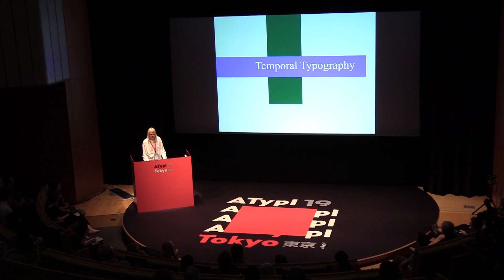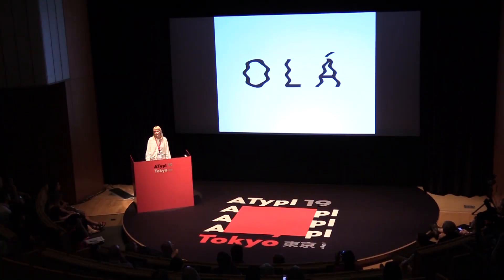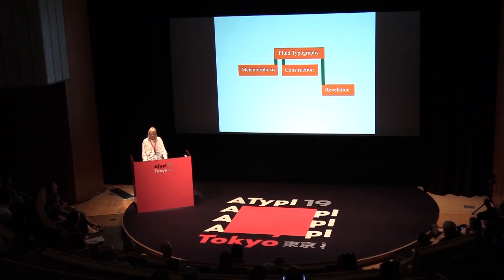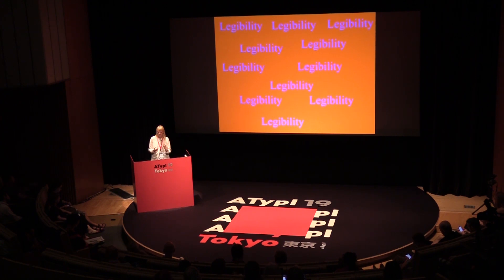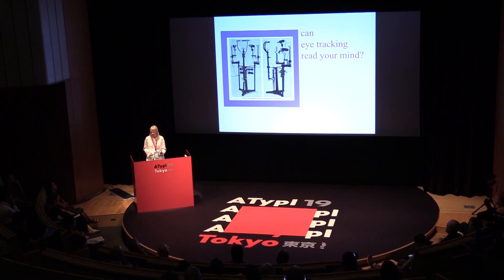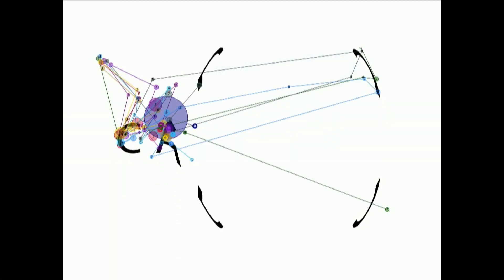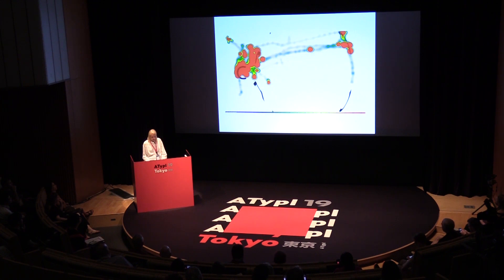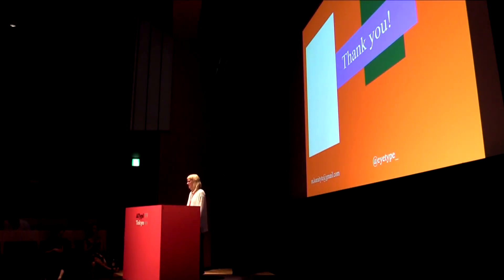Tracking Kinetic Typography | Milda Kuraityte | ATypI 2019 Tokyo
Typography displayed on screen-based media is called “temporal typography.” It has been around since the appearance of screens in the twentieth century. Technical developments within temporal typography ushered in different ways of representing movement, giving rise to kinetic typography. Barbara Brownie was the first to introduce the taxonomy of kinetic typography. This presentation will not only explain the taxonomy of kinetic typography, but will also reveal why it seems to have an undeniable impact on legibility and readability. For the multidisciplinary research presented in “Tracking Readers’ Attention by Means of Kinetic Typography,” Milda Kuraitytė collected data from eye movements using an eye-tracking system. These data were used to analyze the impact on attention, measured as fixation duration within eye movements. The different kinetic typography categories from the taxonomy were studied and compared to static typography on screen. The results showed significant differences in the way participants experience fluid typography—one of the categories of kinetic typography—compared to static typography. Drilling down on these results, Kuraitytė further identified significant differences between the subcategories of fluid typography. The end of the presentation will discuss which categories of kinetic typography seem to be most promising and suitable for specific purposes.